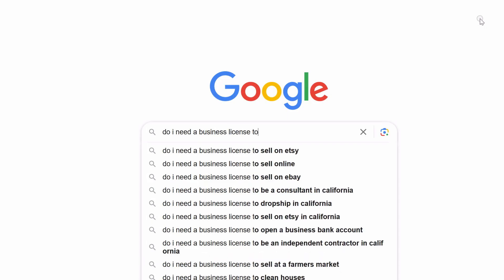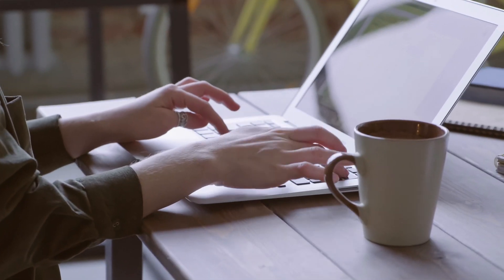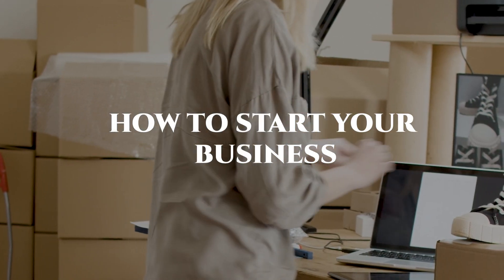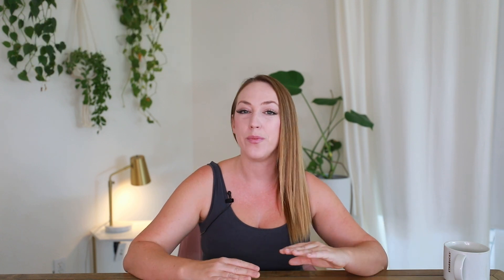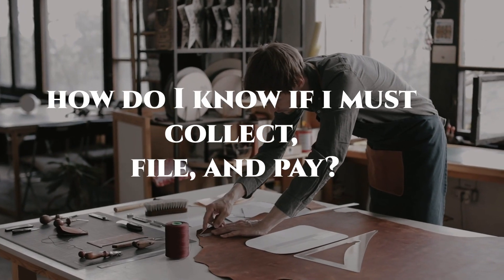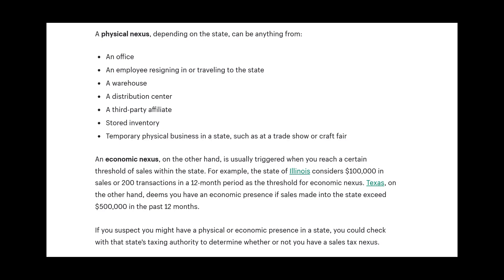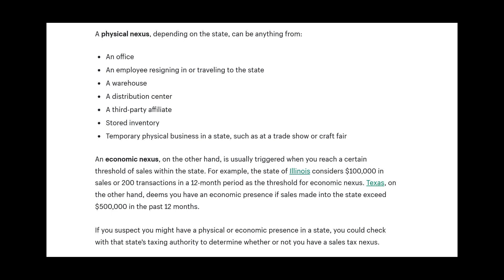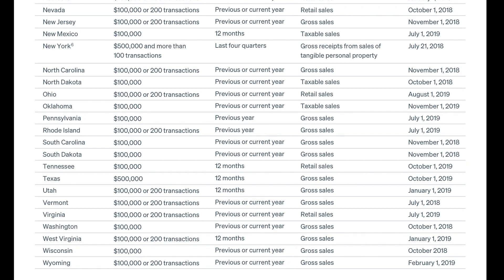Do I Need a Business License to Sell on Shopify? Sell on Shopify LEGALLY Step by Step Important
While Shopify doesn't require you to hold a business license, your city/county/state most likely do require you to do so - along with a list of other required registrations. There is unfortunately a lot of misinformation on YouTube from creators who are likely well intended but unfortunately very misinformed and spreading harmful legal and tax "recommendations".  Here is exactly what most cities/counties will require you to do in order to legally operate your business.  Please ensure to check with your own city to ensure you are compliant with their unique requirements.

0:00 How to start a shopify business legally
0:21 Misinformation on YouTube about Shopify
0:41 Misconception #1 - Do I need a business license to sell on Shopify
1:19 Shopify says I don't need a business license, but my city says I do
1:49 Misconception #2 - Can I collect Salex Tax without a permit just IN CASE
2:18 Exactly how to register a shopify business legally
2:35 Don't trust YouTubers
2:50 Is my shopify store a business or a hobby?
3:06 Do I have to register my shopify store as a business?
3:15 Do I need an LLC?
3:25 What is a sole proprietor?
3:45 Do you need a DBA to sell on Shopify?
4:19 Do you need an EIN to sell on Shopify?
4:55 Do I need a seller's permit to sell on Shopify?
5:08 How do I know which states I need to collect sales tax?
5:20 Nexus on Shopify explained
6:31 I am confused with sales tax on shopify - HELP
8:04 Do I need a business license to sell on SHopify?
8:35 Do I need zoning clearance?

➡️Get the FREE 13 Streams of Income That Earned Me Over $400,000/Year Guide

⭐️YouTube 30 Day Kickstarter Program – Kickstart your YouTube channel with this super-charged 30 day program with daily plans, tutorials and tools to approach your YouTube channel as a profitable business